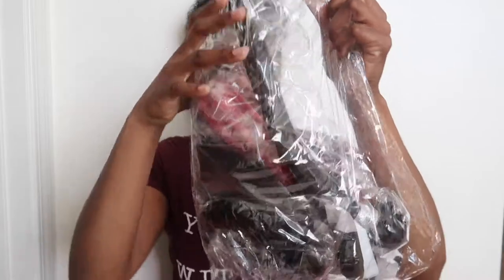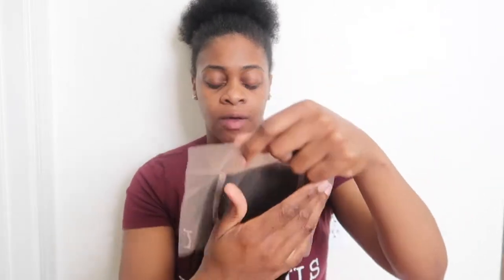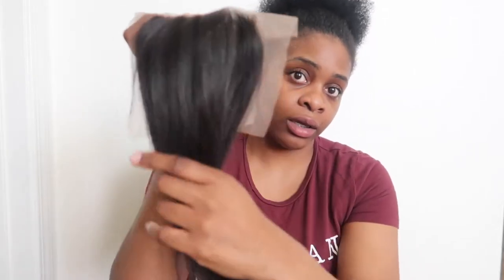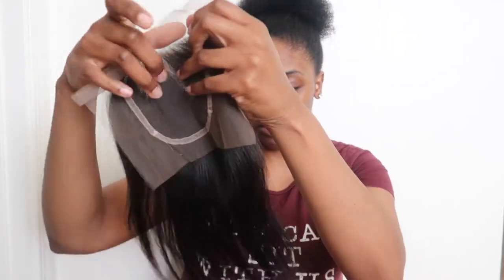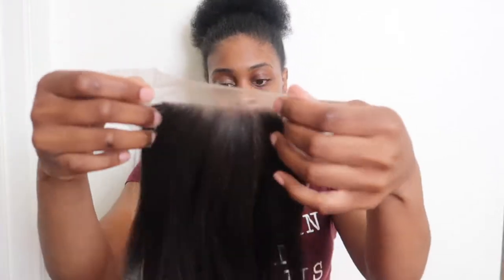Stema Hair Initial Hair Review | UNBOXING & INSTALLING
HELLO EVERYONE!

I this video I did a hair review on one of the Aliexpress companies, Stema Hair. This was my first time ordering from this company so I decided to do a review on it. Watch to see if I am feeling the hair or not!

Editing:
iMovie
Premiere Pro